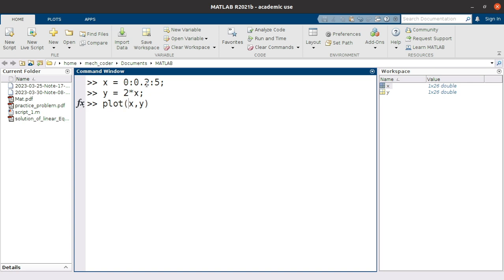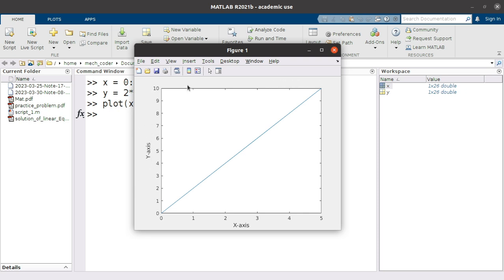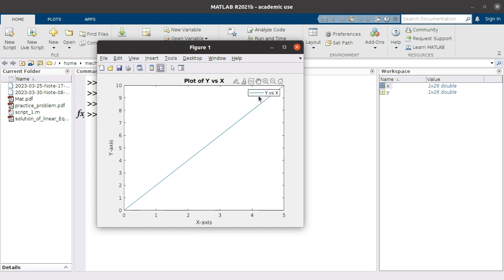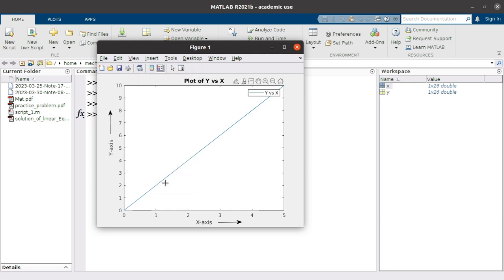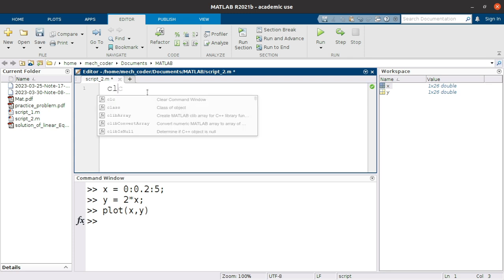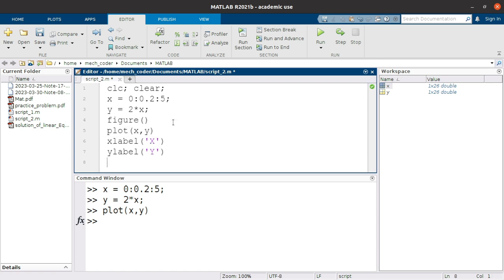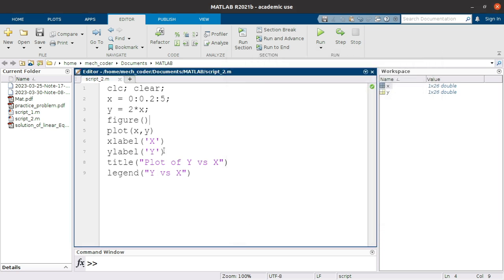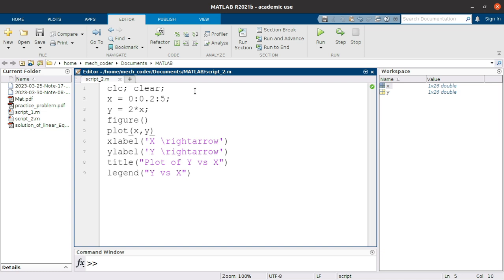13.Labeling of Plots Part 2/4 Introduction to MATLAB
In this video i discussed how to create nicely labeled plot in MATLAB to make it clearly understandable by any one. MATLAB is an abbreviation for "matrix laboratory" and is used for solving engineering and scientific problems.